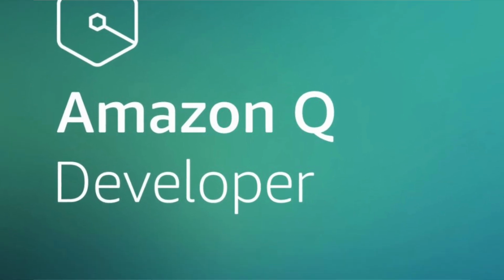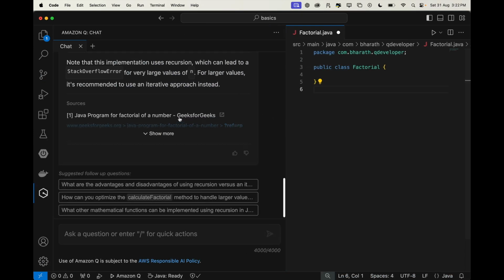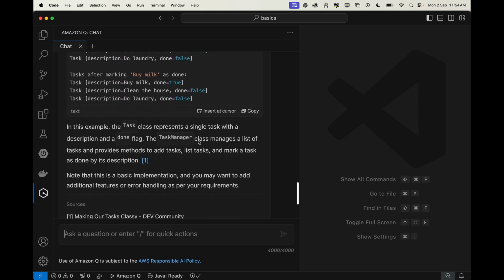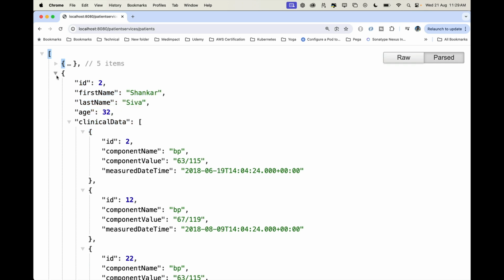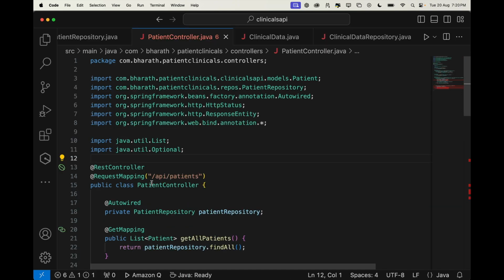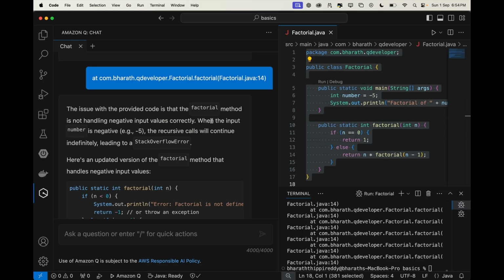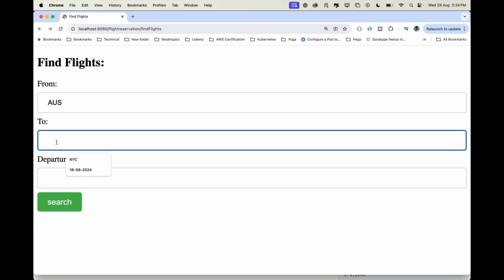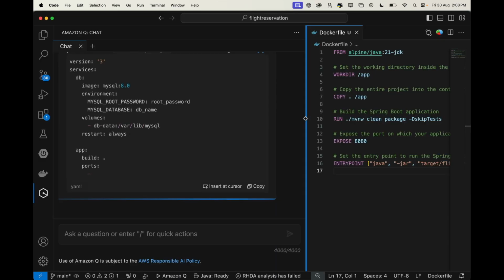NEW Course: Amazon Q Developer for Java and Spring Boot Developers